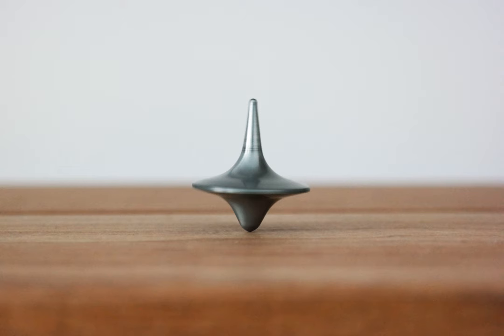reference request - Source for details on Exomars parachute damage?